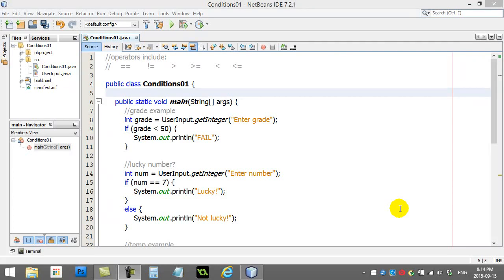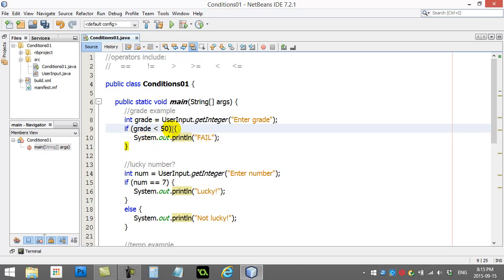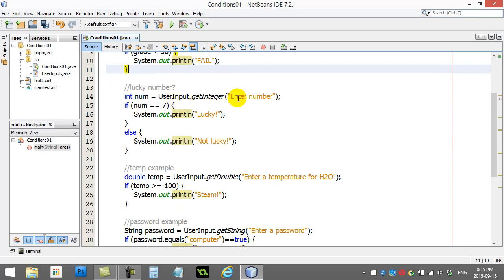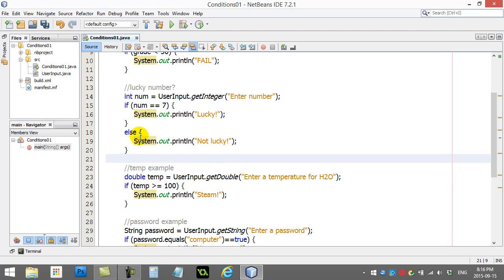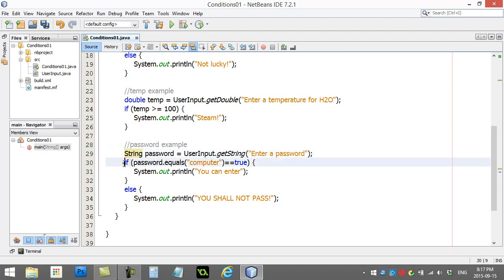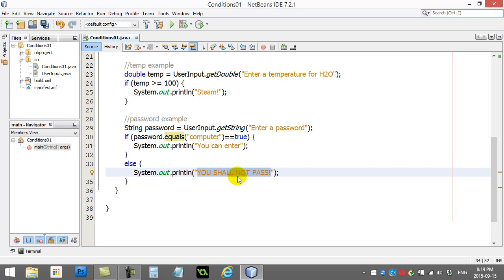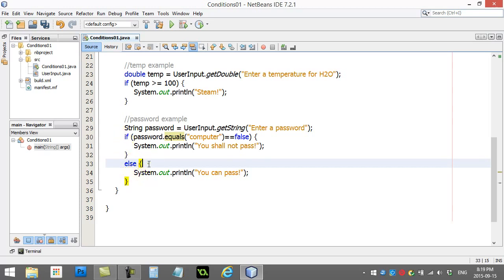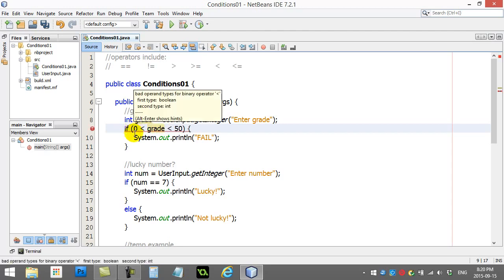AP Computer Science 012 Conditions 01 if, else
Conditions in Java.  How to write conditions using if, else if, else, and, or in Java.